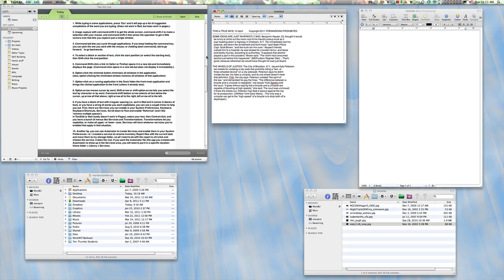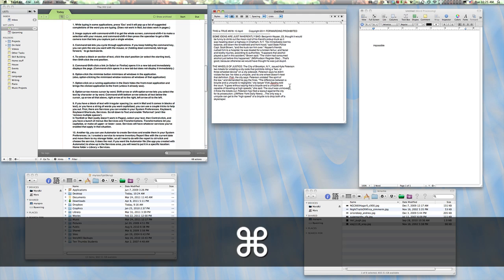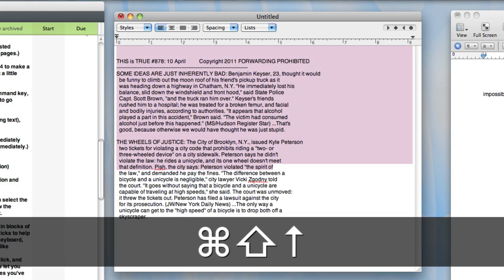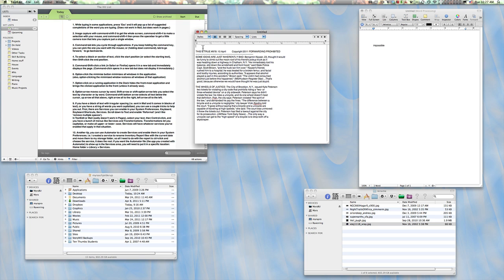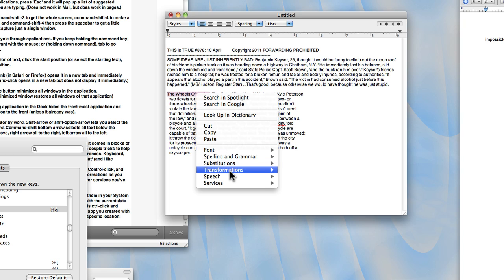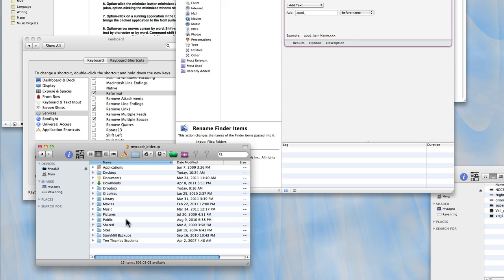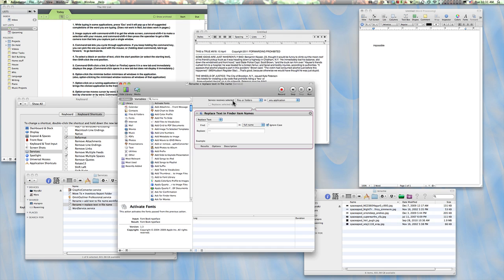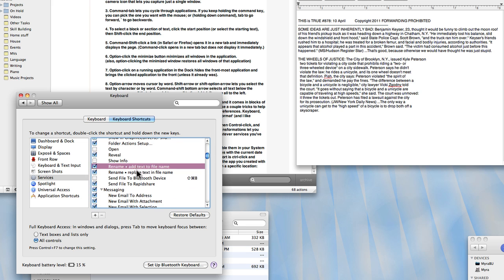10 Mac tips (9 min.)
Just a few useful tricks for the Mac computer. (Recorded in OS X Snow Leopard. Everything still applicable in Lion, Mavericks, Yosemite, and El Capitan.)
Here is a written list:

1. While typing in some applications, press 'Esc' and it will pop up a list of suggested completions of the word you are typing. (Does not work in Mail, but does work in pages.)

2. Image capture with command-shift-3 to get the whole screen, command-shift-4 to make a selection with your mouse, and command-shift-4 then press the spacebar to get a little camera icon that lets you capture just a single window.

3. Command-tab lets you cycle through applications. If you keep holding the command key, you can pick the one you want with the mouse; or (holding down command), tab to go forward, ` to go backwards.

4. To select a block or section of text, click the start position (or select the starting text), then Shift-click the end position.

5. Option-arrow moves cursor by word. Shift-arrow or shift-option-arrow lets you select the text by character or by word. Command-shift bottom arrow selects all text below the cursor, up arrow all that above, right arrow all to the right, left arrow all to the left.

6. Option-click the minimize button minimizes all windows in the application.
(also, option-clicking the minimized window restores all windows of that application)

7. Option-click on a running application in the Dock hides the front-most application and brings the clicked application to the front (unless it already was).

8. Command-Shift-click a link (in Safari or Firefox) opens it in a new tab and immediately displays the page. (Command-click opens in a new tab but does not display it immediately.)

9. If you have a block of text with irregular spacing (i.e. sent in Mail and it comes in blocks of text), or you have a string of words you want capitalized, you can use a couple tricks to help you out. First, there are Services you can enable in your System Preferences. Keyboard, Keyboard Shortcuts, Services. Scroll down to Text and enable 'Reformat' (and I like 'remove multiple spaces').
In TextEdit or Mail (sadly doesn't work in Pages), select your text, then Control-click, and you have a bunch of menus like Services and Transformations. Transformations let you capitalize, or make all upper- or lower- case. Services will have whatever services you've enabled that apply in that situation.

I believe this is the text service I use:
WordService, near the bottom of the page.

10. Another tip, you can use Automator to create Services and enable them in your System Preferences. i.e. I created a service to rename Inventory Report files with the current date and move them to my storage folder, so all I need to do with the report is ctrl-click and choose the service, it does the rest. If you want the Automator file (the app you created with Automator) to show up in the Services area, you will need to create an Automator file with the Services template. Edit and delete services by going to your Home, Library, Services folder.

Source: My own experience.
Resources: Not that there’s anything there yet but here’s my under-construction blog